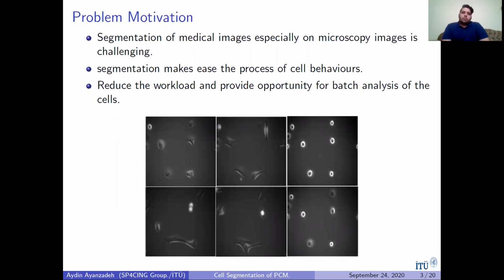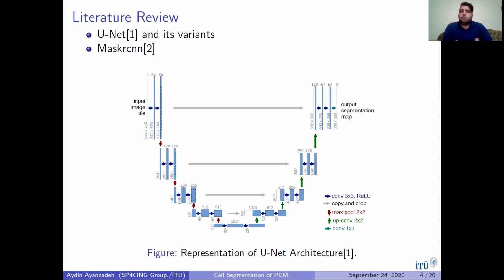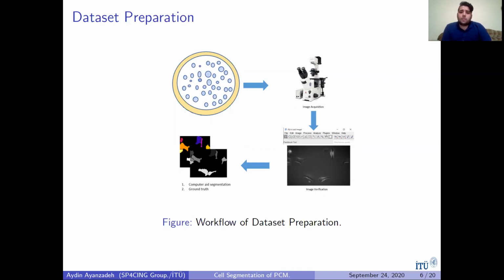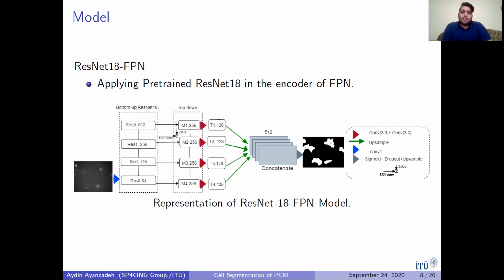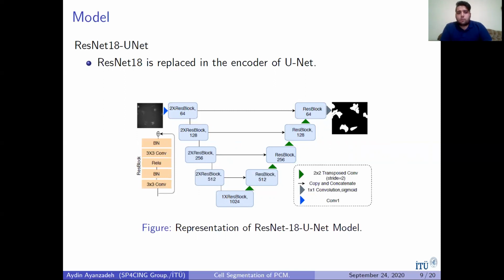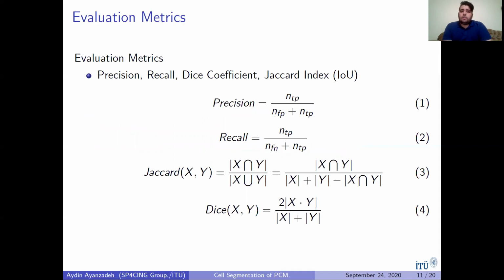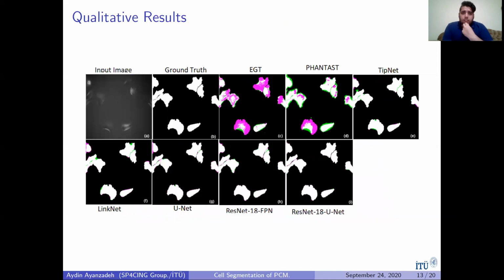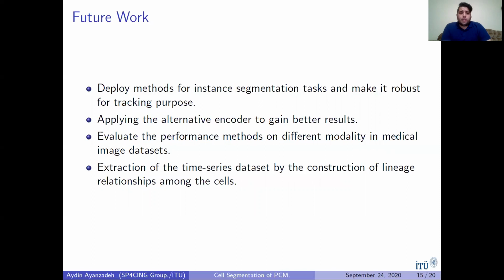SIU Presentation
Title: Deep Learning based Segmentation Pipeline for Label-Free Phase-Contrast Microscopy Images
THE 28th IEEE CONFERENCE ON SIGNAL PROCESSING AND COMMUNICATIONS APPLICATIONS
5 - 7 October 2020